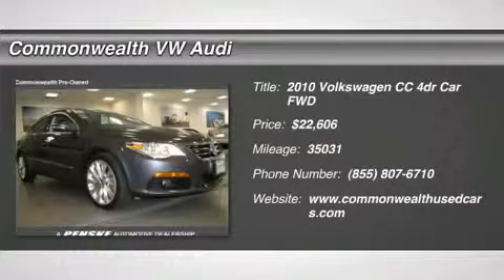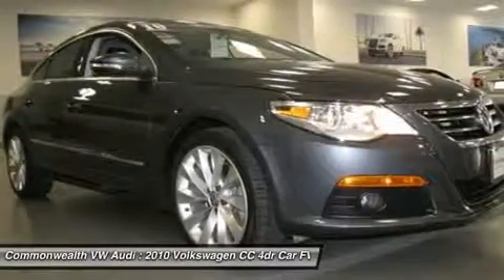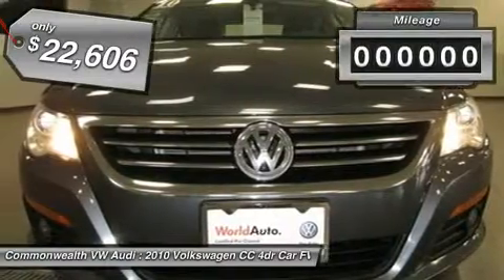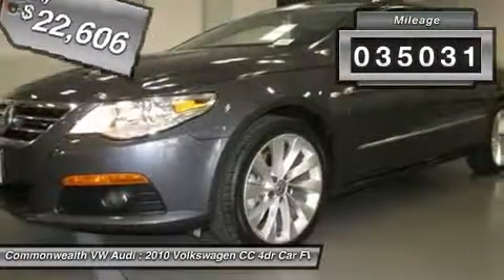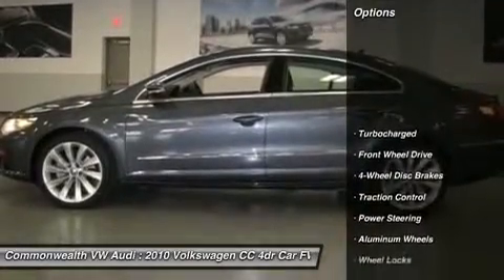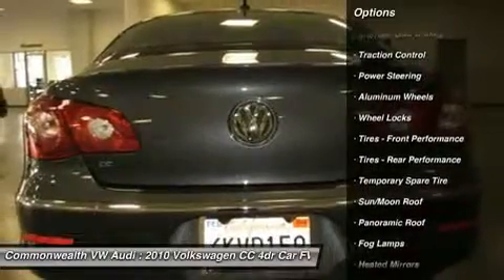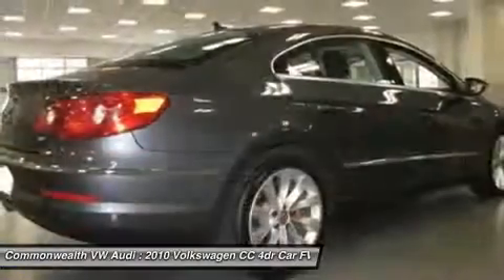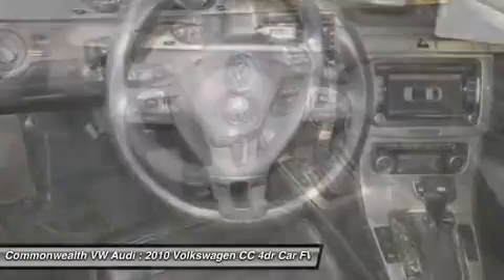2010 VOLKSWAGEN CC Santa Ana, CA 80619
2010 VOLKSWAGEN CC Santa Ana, CA
Stock# 80619

Commonwealth VW Audi
1350 Auto Mall Drive